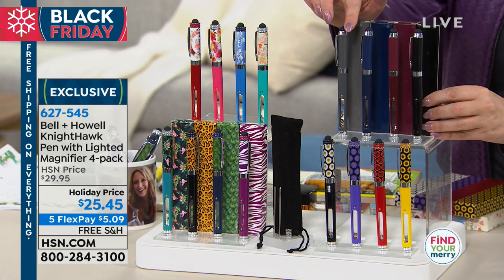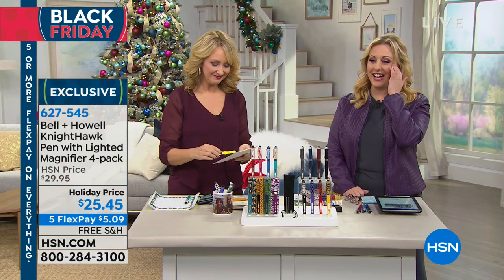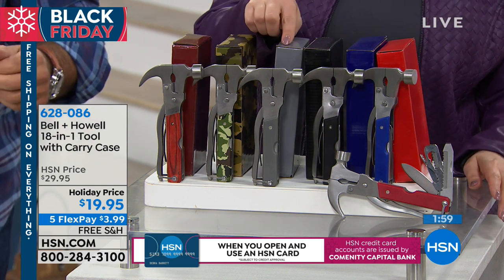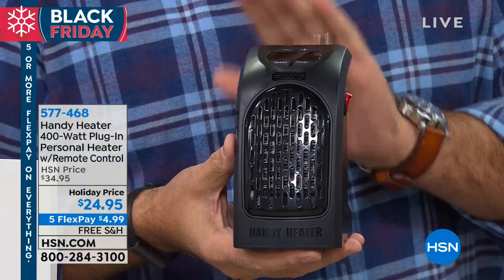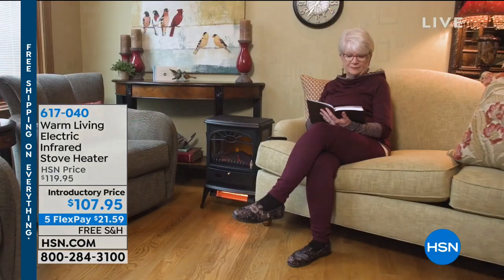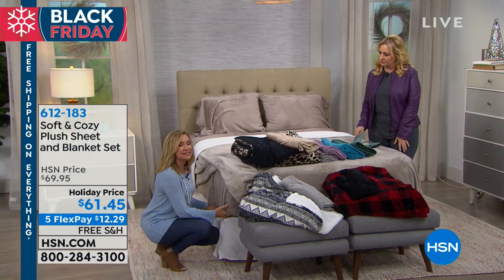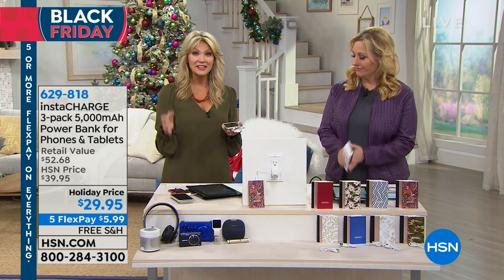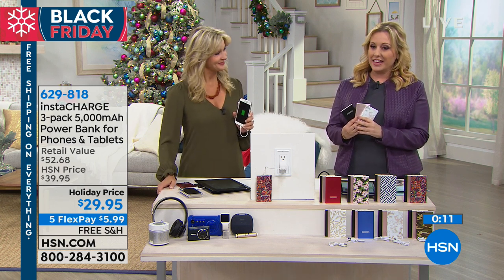HSN | Great Gifts 11.23.2018 - 07 PM